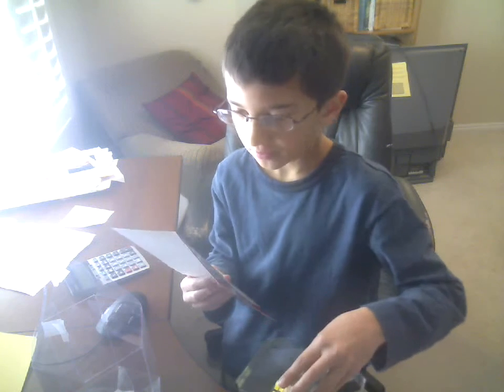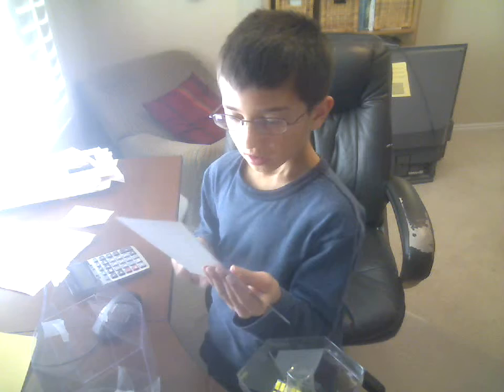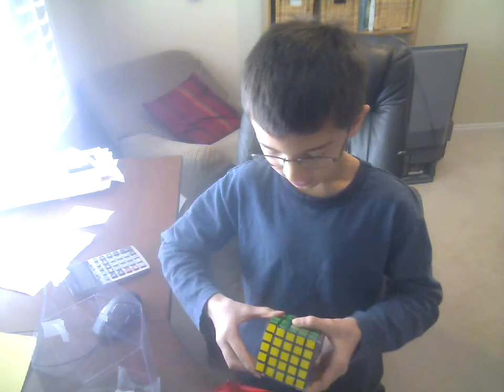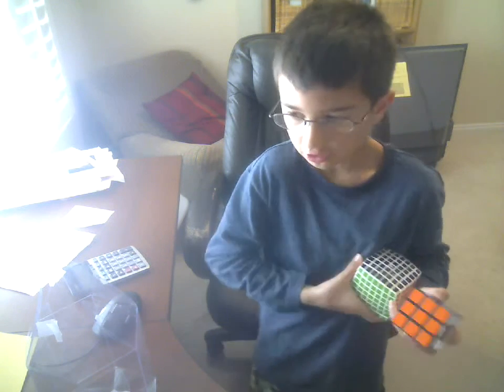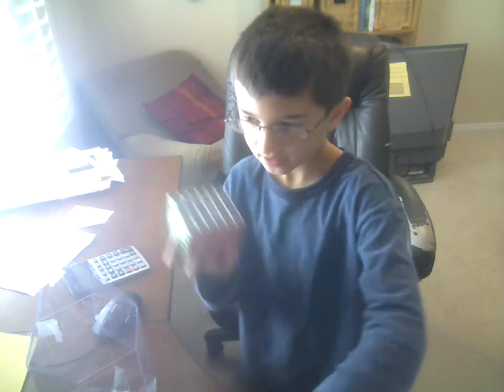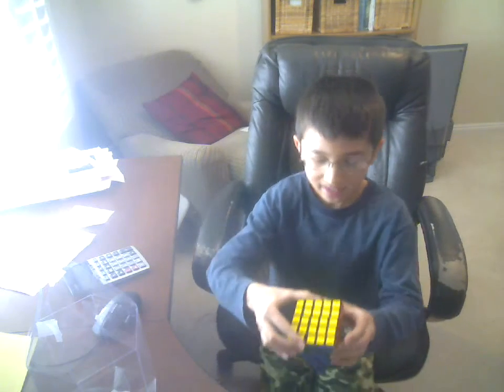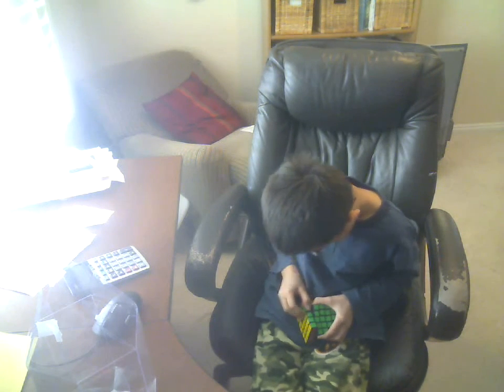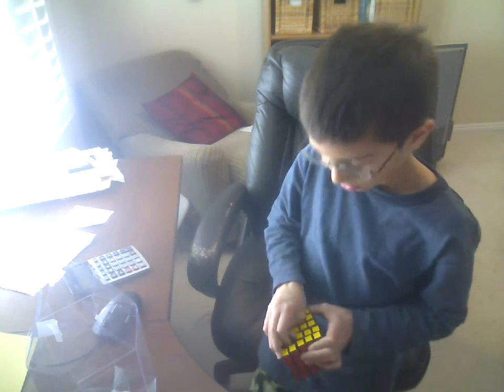Fake 5x5 Rubik's Cube Unboxing Part 3